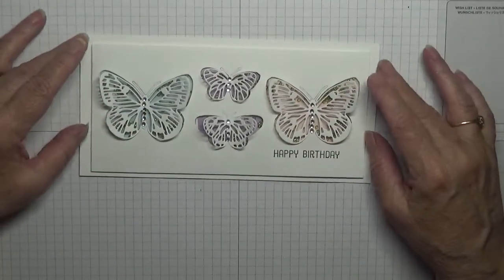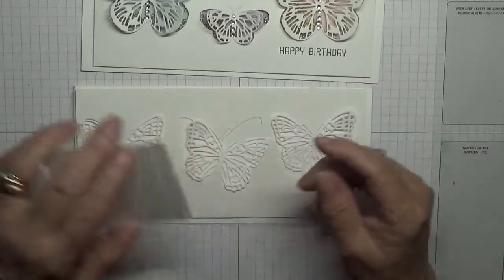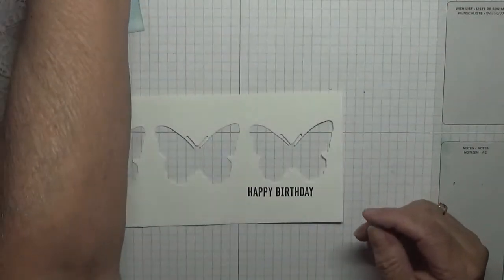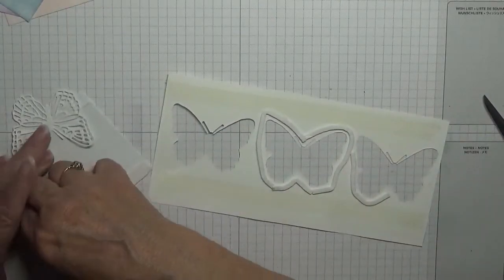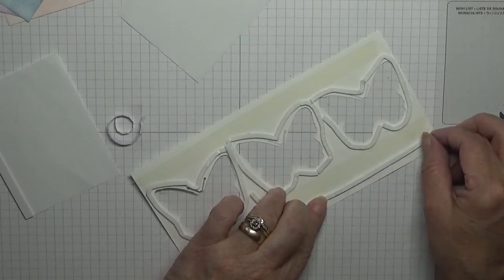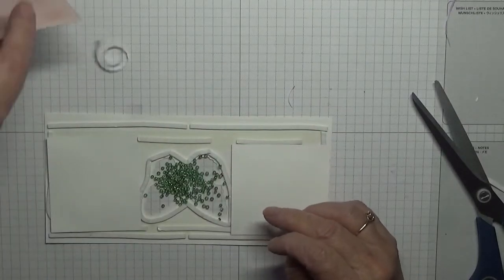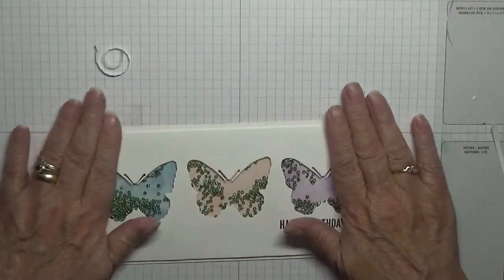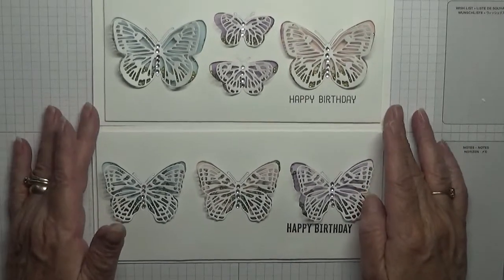490 Stampin Up Butterflt Brilliance Dies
This card was made using the Dies from the stamp set Butterfly Brilliance from Stampin Up